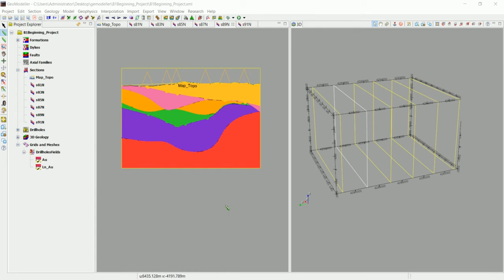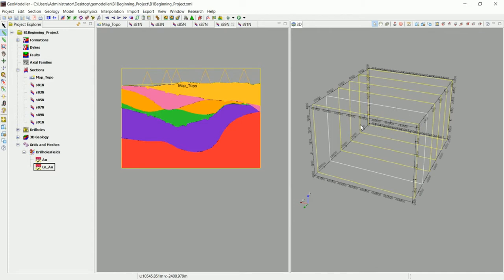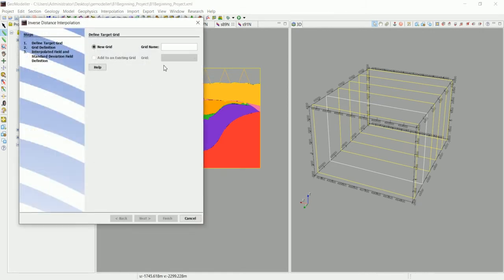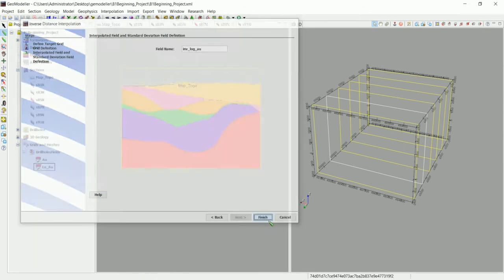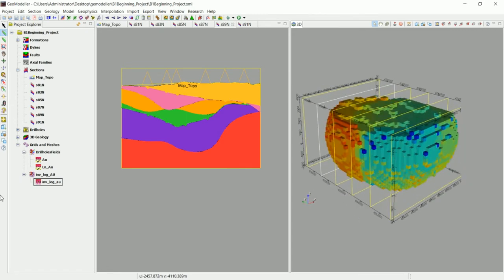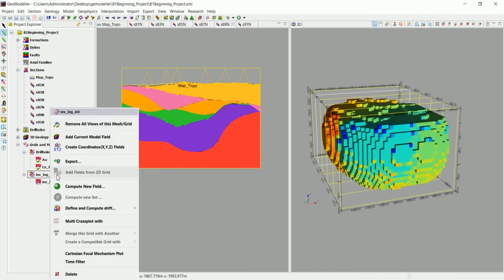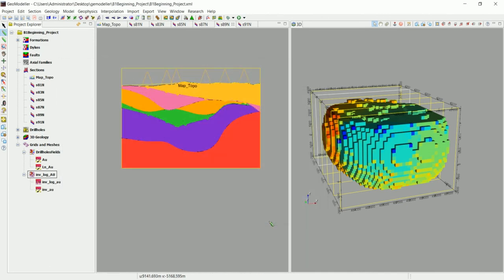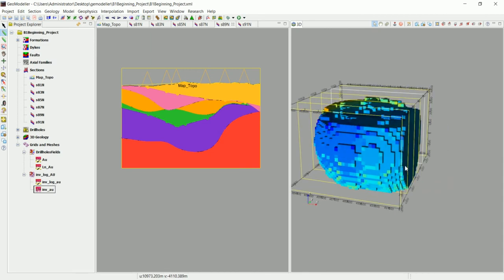12 Interpolating the data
Interpolation is Performed on Scaled Data
Taking the natural logarithm (ln) compresses large values and reduces skewness, creating a more balanced distribution. (Video 11)

Inverse Distance interpolation then calculates weighted estimates based on these ln-transformed values.

Applying Inverse distance interpolation to ln-transformed data results in interpolated values that must be exponentially transformed back to reflect the original scale.